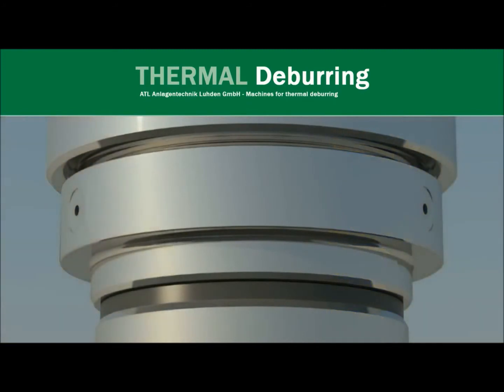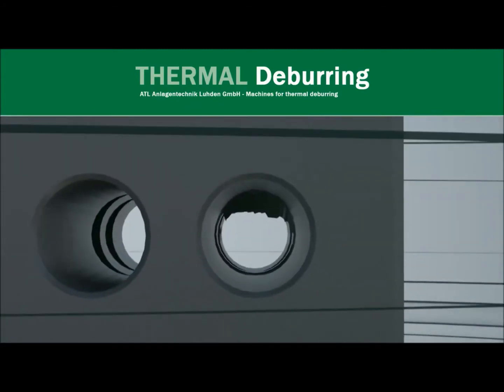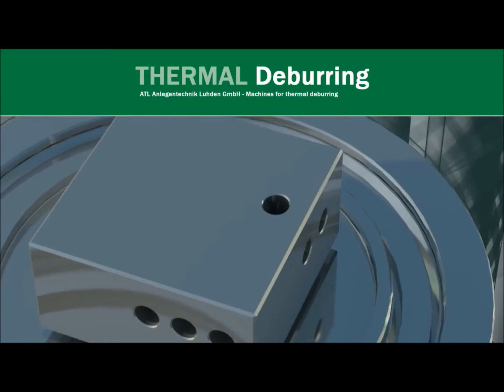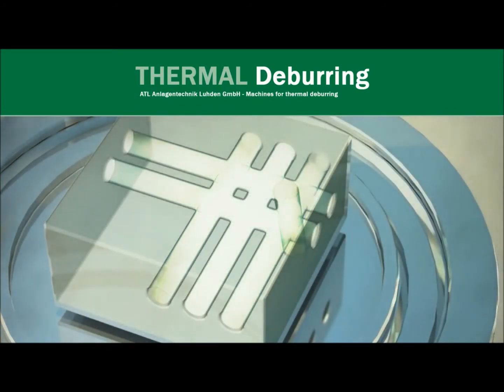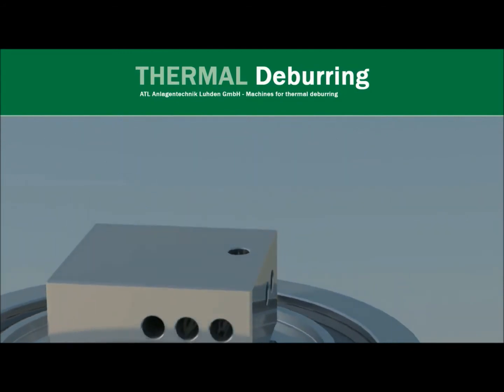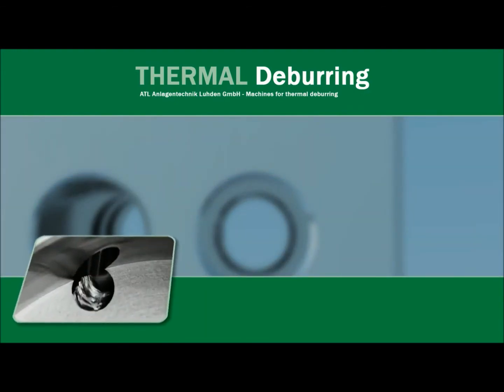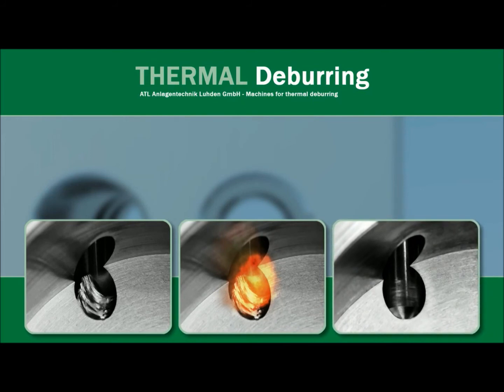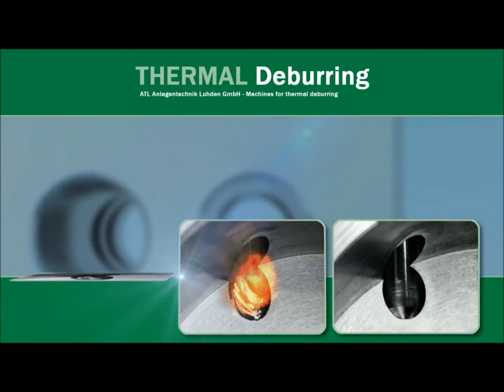WEMA thermisch ontbraam principe (TEM)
WEMA, toeleverancier voor hydraulische onderdelen, heeft het thermisch explosie ontbramen (TEM) van onderdelen uit hogesterktestalen in zijn processen geïntegreerd en stelt nu haar kennis & kunde ter beschikking van derden. Binnen de context van opperste zuiverheid biedt dit nieuwe opportuniteiten.
Na het thermisch ontbramen volgt een pH-neutraal reinigingsproces in een ultrasone dompelinstallatie.
Met dank aan ATL Deburring Services.